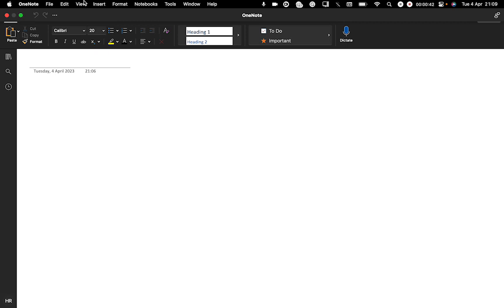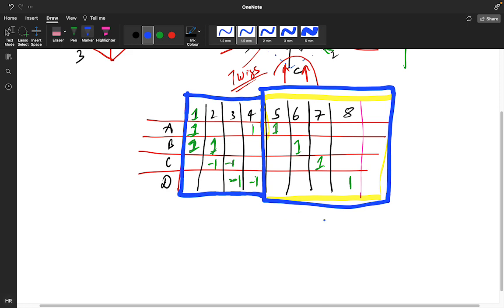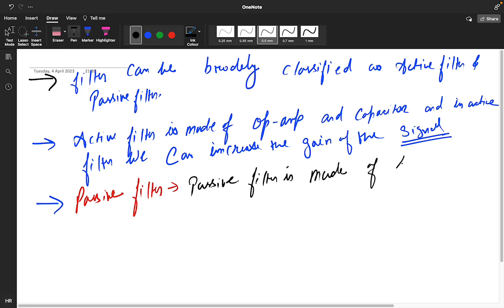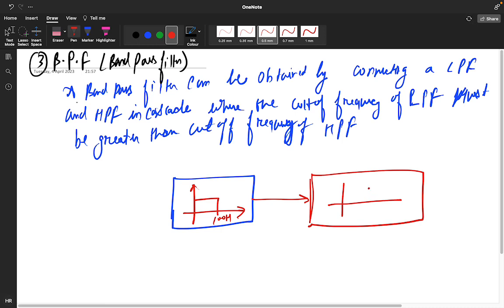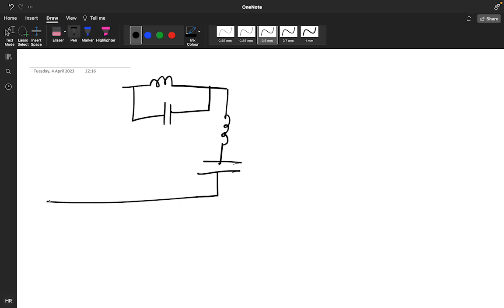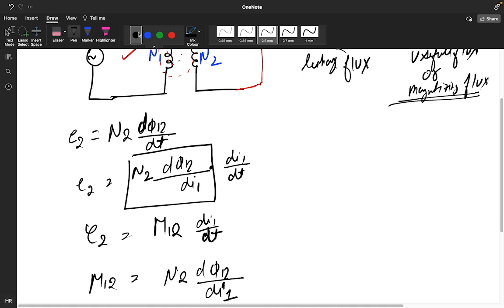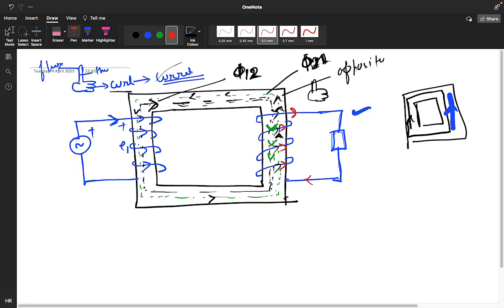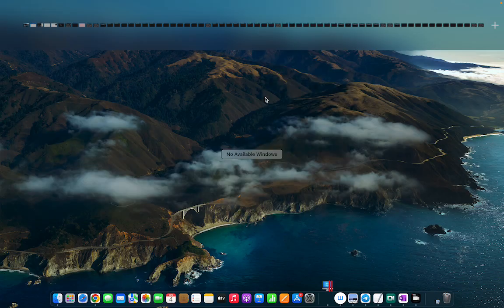Network Theory Lecture - 31